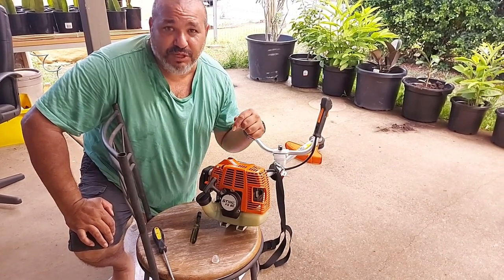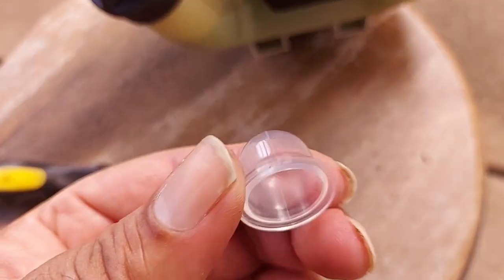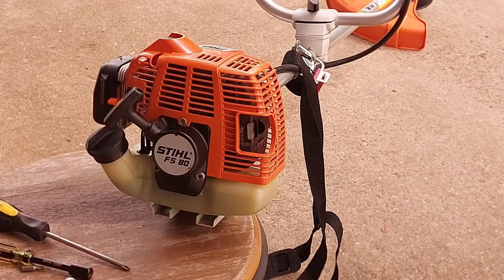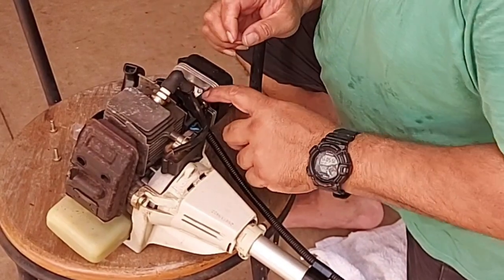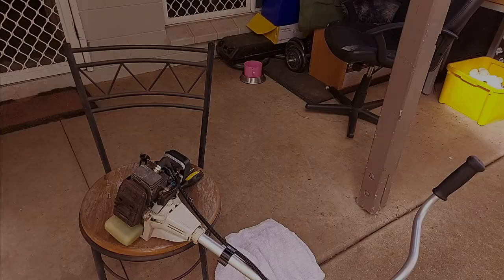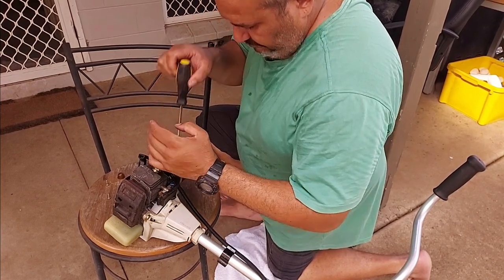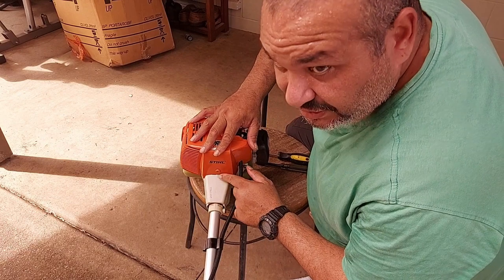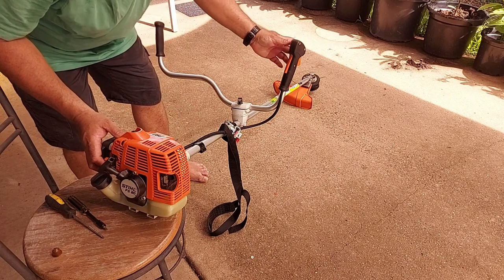Stihl Line Trimmer How to Replace Repair Primer Bulb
Stihl Line Trimmer How to Replace Repair Primer Bulb howto lawncare smallenginerepair primer. I set out to mow the lawn and needed to trim the edges first. I went to prime the fuel bulb and it was all cracked. A quick trip out to the Line Trimmer shop and I had the replacement bulb. This is a very easy job and honestly it takes about 10 minutes if you are even partially mechanical minded, if not just take it to your local dealership for a repair.

For the 1% out there, while I encourage everyone to develop basic life skills and this is a, 'How to Vid', following my instructions is at your own risk and I accept no liability.